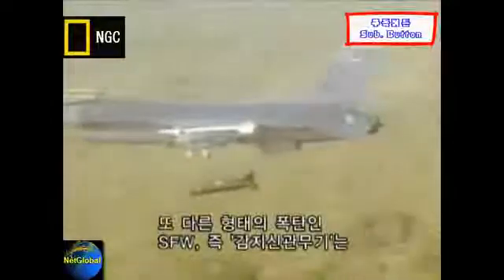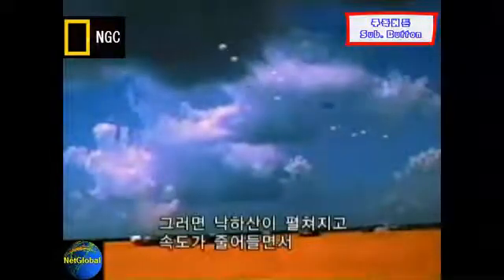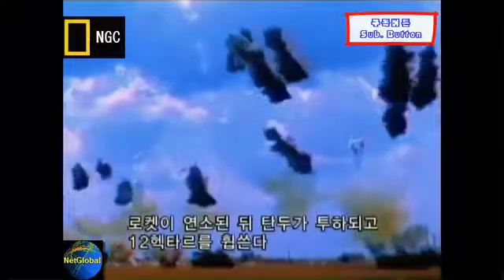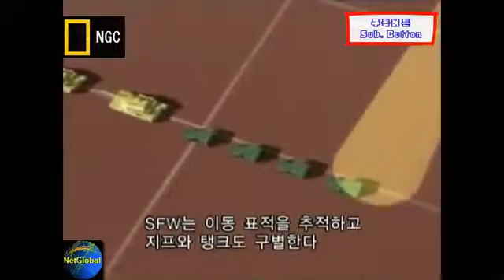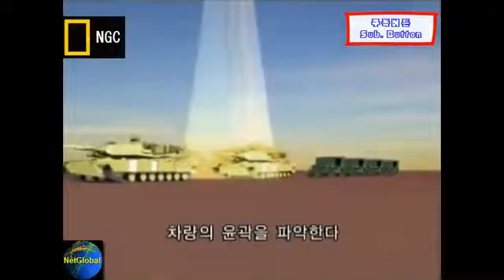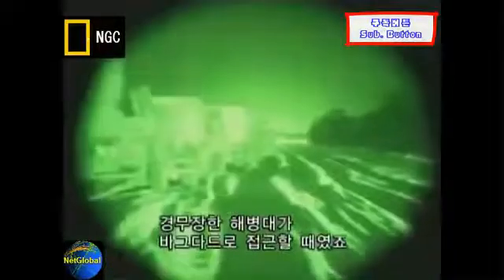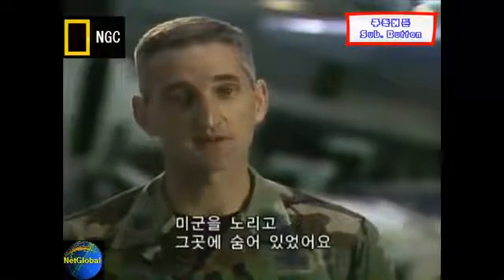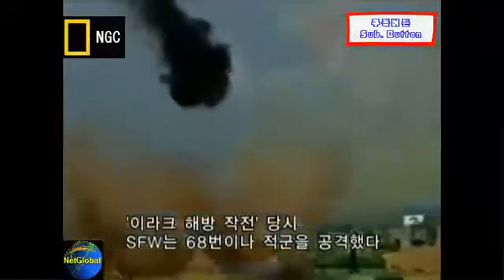폭탄 한개로 동시에 탱크 40대를 폭파하는 감지신관 무기(SFW) 얘기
CBU-105 Cluster는 SFW(Sensor Fuzed Weapon : 감지신관무기)로 상공에서 투하된 후, 40개의 탄두로 나누어져, 이동 중인 40대의 탱크를 추적하고 레이져 센서로.

미 해군 슈퍼무기 레일건은 사거리 160Km이상을 마하 7의 스피드로 탄두를 쏜다. [참고] 시청자가 뽑은 상위 50, 최다 조회수 인기 동영상 리스트.

[참고] 시청자가 뽑은 상위 50, 최다 조회수 인기 동영상 리스트 대한민국 공군 KF-16 공중급유 편대비행 데모 ROK KF-16 Aeriel Refueling, Group Flying Demo.